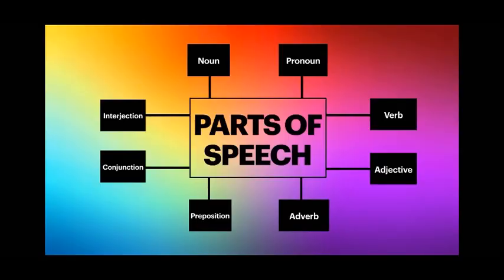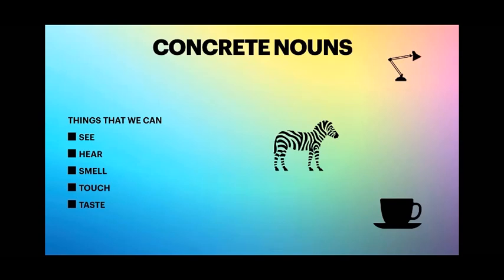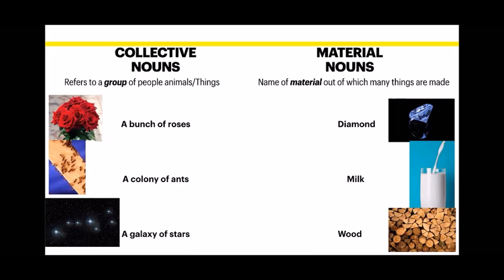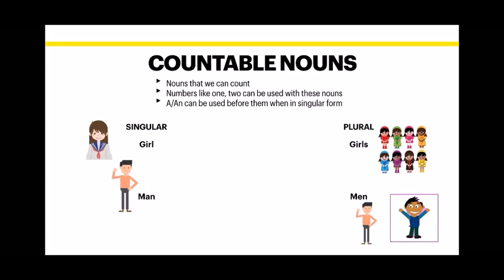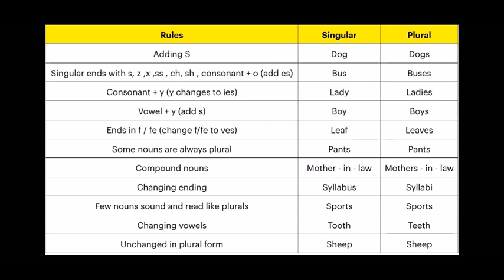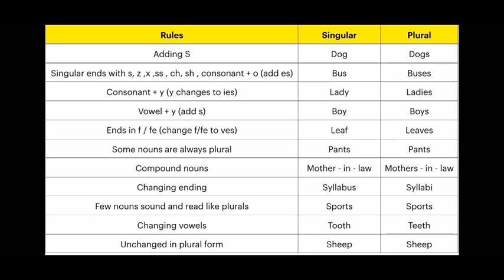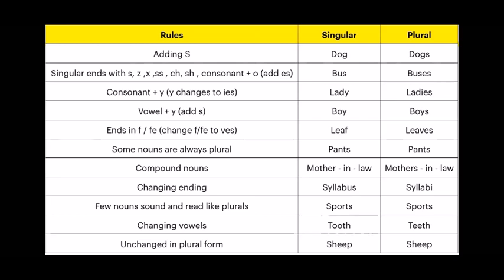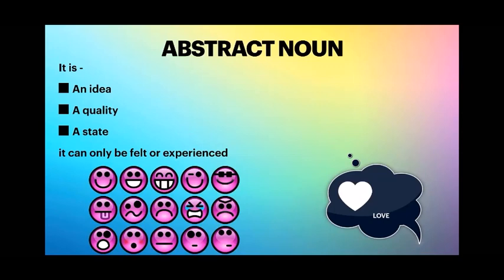Std V to VII (Class 5 to 7) / English Grammar / Nouns